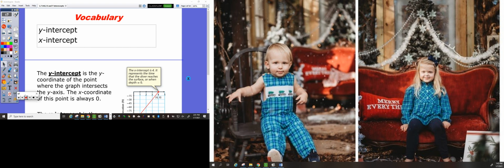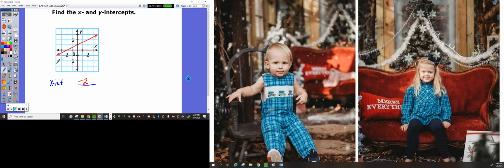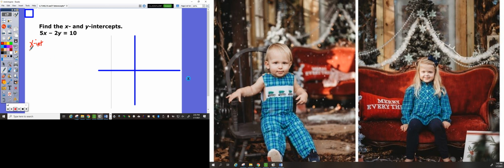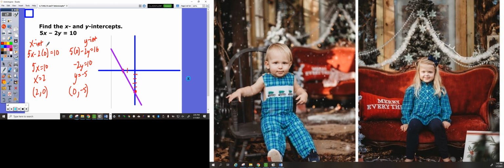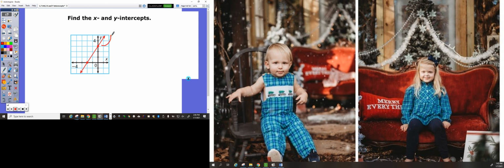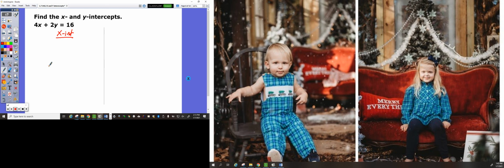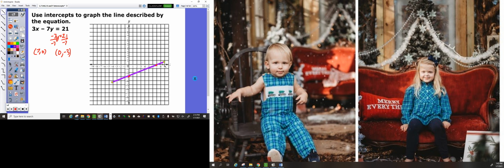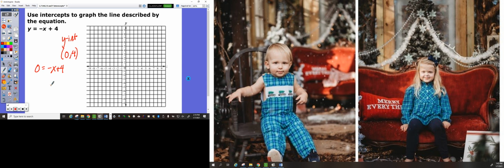1 7 U4L2 X and Y Intercepts